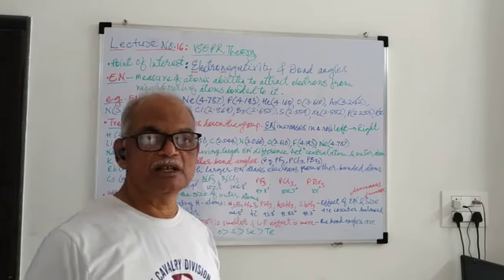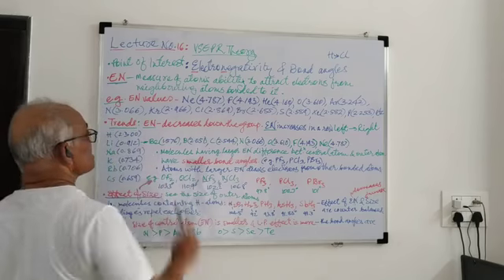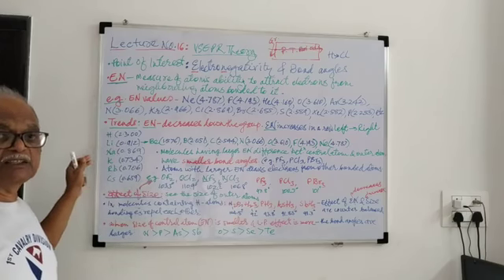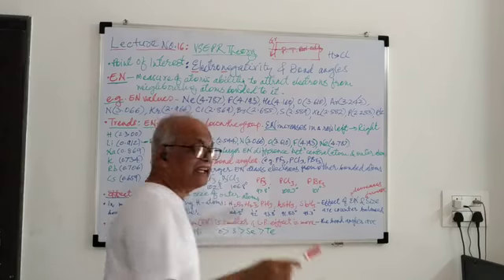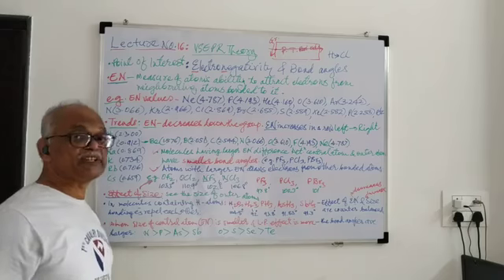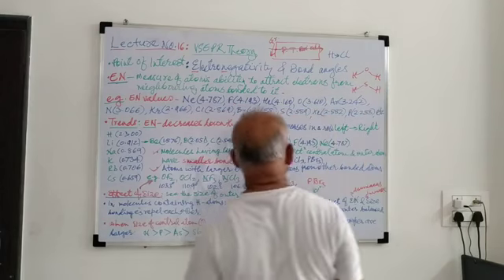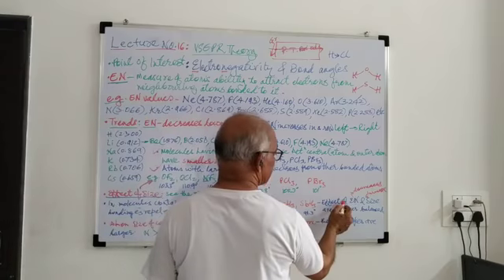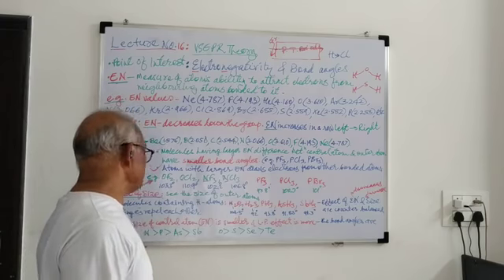VSEPR: EN & Bond 4541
It explains the definition, values of electronegativities, trends of EN in periodic elements.
It explains the effects of ENs and size of central atoms, the ENs and size of outer atoms attached to the central atoms.
 It will help students of MPSC, UPSC, MSc, BSc, JrCollege. @chemistry made easy by Dr Ashok Mulik